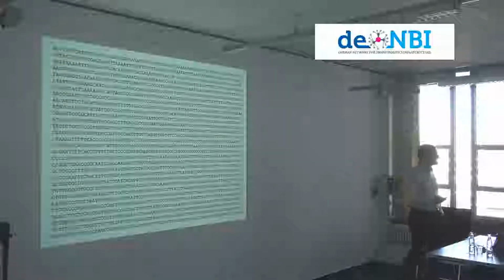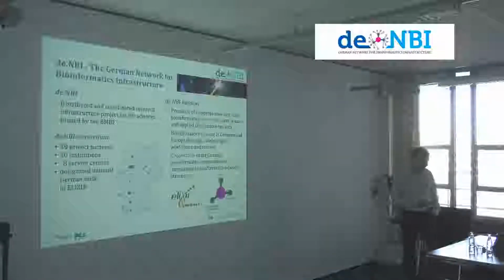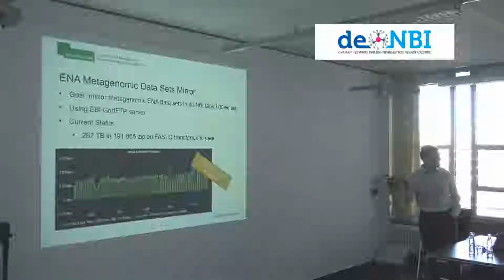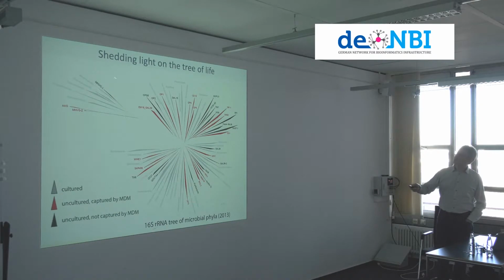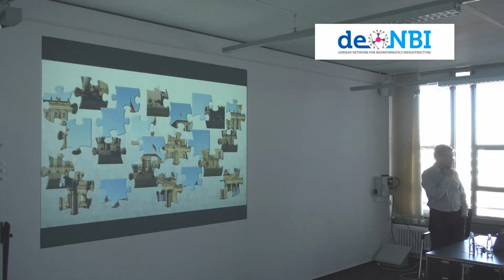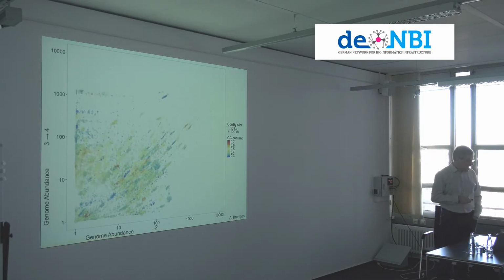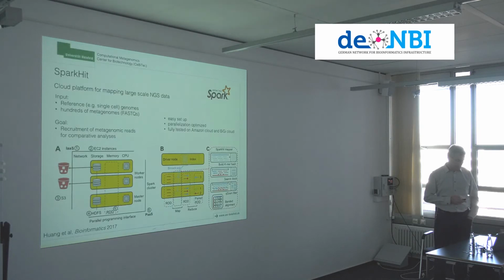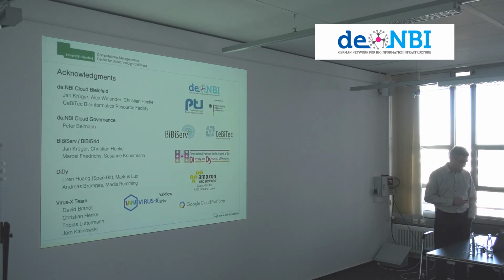A Glimpse into Microbial Dark Matter through the de.NBI Cloud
Alexander Sczyrba (Computational Metagenomics Workgroup, Bielefeld University) gives a talk about finding new genomes by sequencing the Microbial Dark Matter aka uncultivated microbial species. To analyze the huge amount of sequencing data he applied state-of-the-art tools and performed the computations on the de.NBI Cloud.

The de.NBI Cloud is free for academia.

Next to the Cloud de.NBI offers further Services and Tools as well as free Training. for more information.

The talk was given in the BiCDaS lecture series. BiCDaS is the Bielefeld Center for Data Science